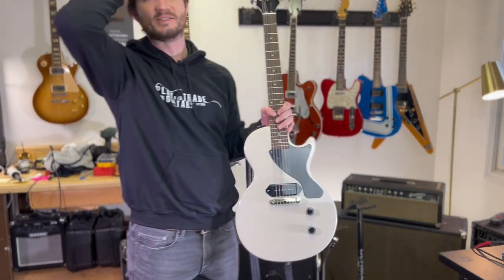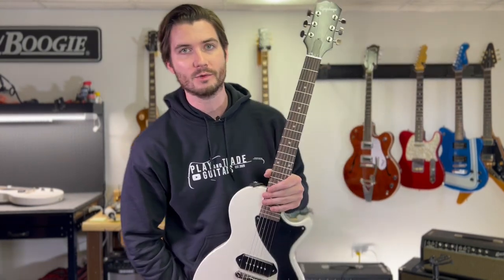Epiphone Billie Joe Armstrong Les Paul Juniors $399 vs. $549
COMPARING PLAYERS PACK TO $549 A/B PLAYING DEMOS:

In this A/B Test of the new Epiphone Billie Joe Armstrong Les Paul Juniors, we test both guitars through the same setting with similar playing examples. This playing demo let's you decide if you hear any differences.

In our last demo of the Players Pack, we played through the Epiphone Amp. In this scenario, you get to hear an apples to apples comparison of both guitars.

DROP A COMMENT: Which guitar do you prefer??